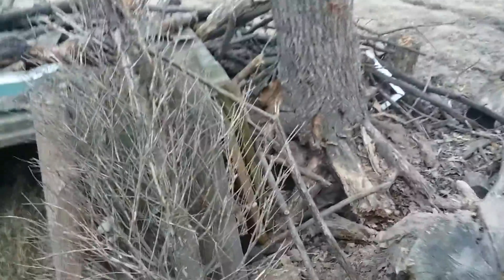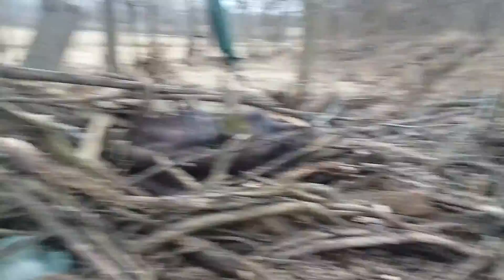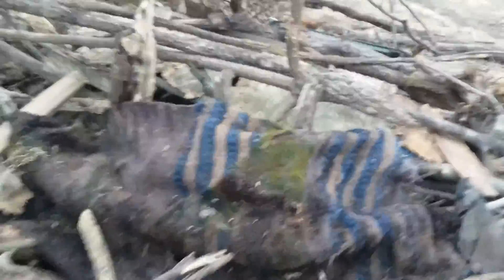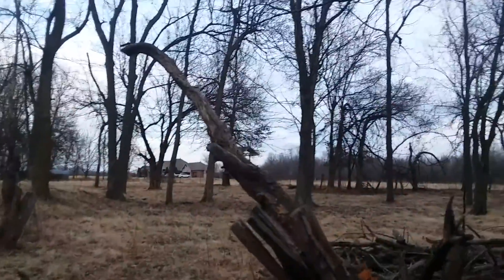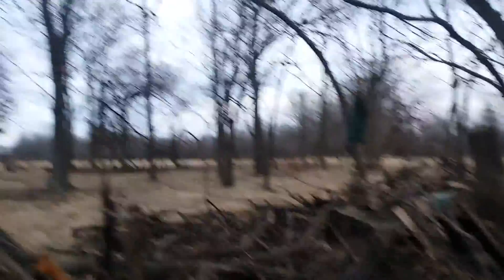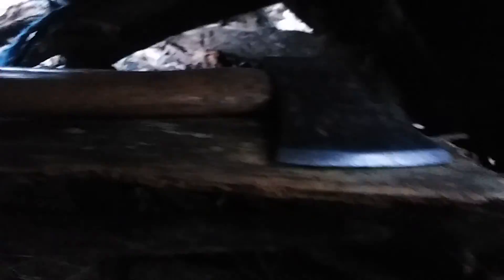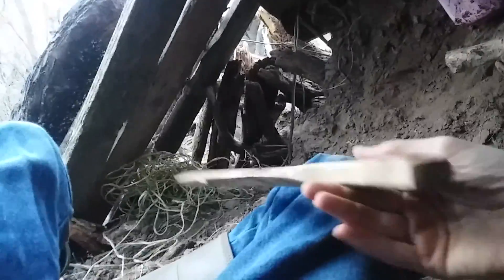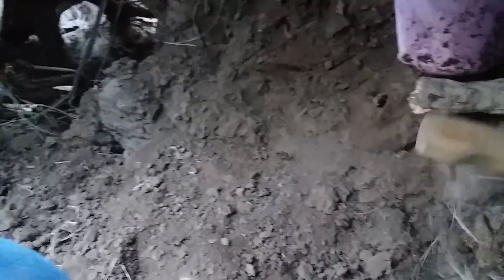Our new HQ Fort!